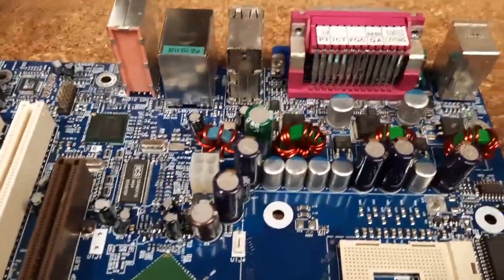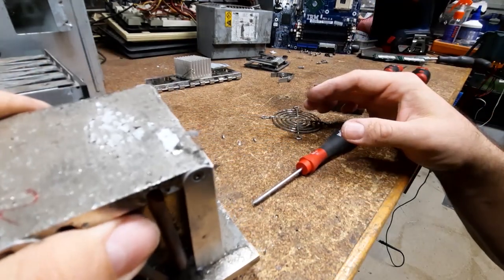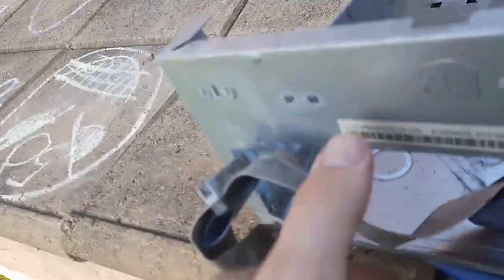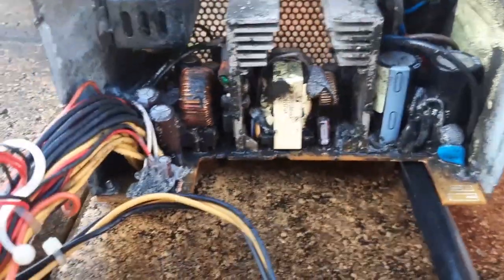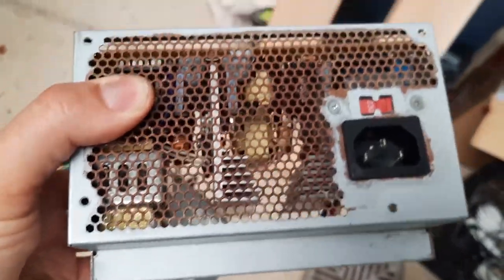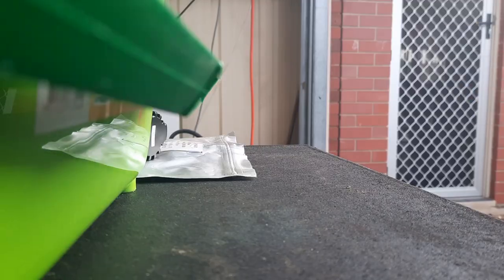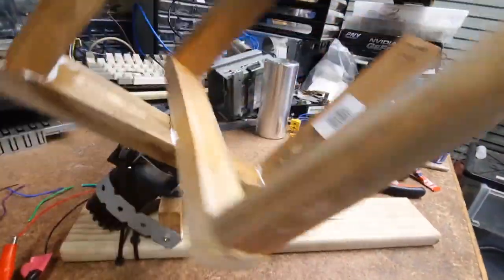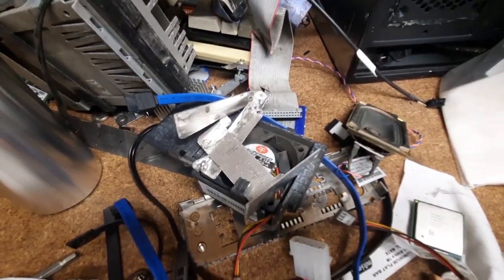Lets RESTORE! 9-12-22 : IBM Thinkcentre M50-8188 restoration. (Part 2 of 6)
Join me in my ramblings as I continue the restoration of the IBM Pentium 4 I saved from the e-waste bin almost 3 years ago.
This part is mostly cleaning the old parts, making a temporary metal parts cleaner tumbler, considering power supply options and seeing just how poor a state it is in.

Part 3 will be completed once the capacitors arrive for the mainboard, estimated early january.

You can view Part 1 here if you have not seen it already:

If you liked this content, Shout me a Coffee!